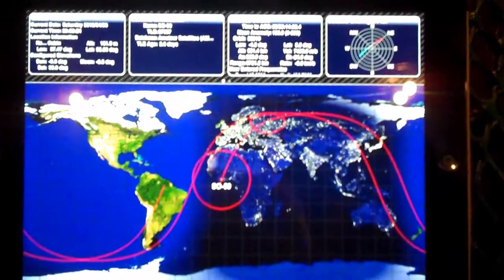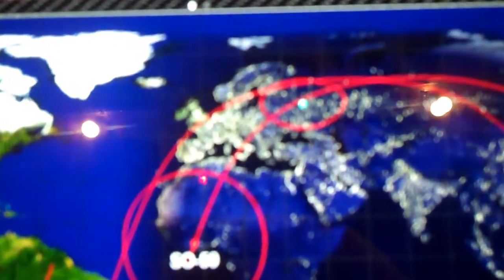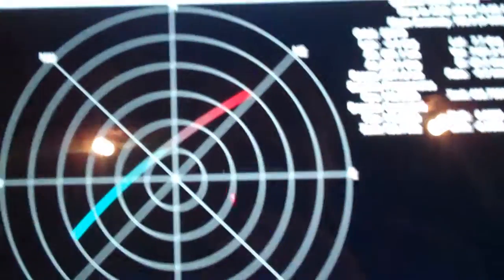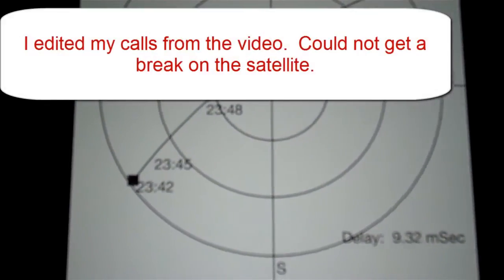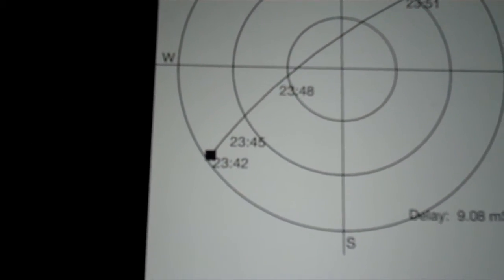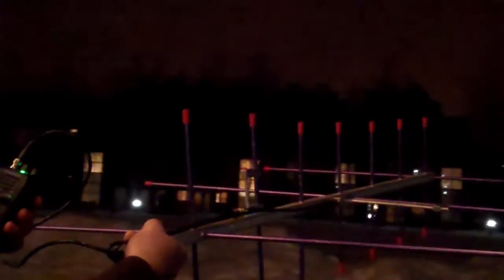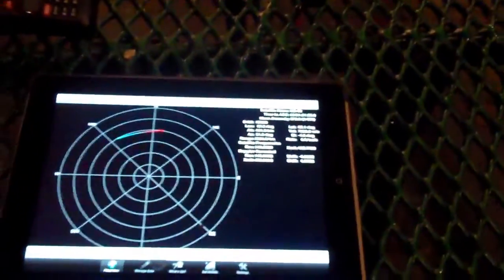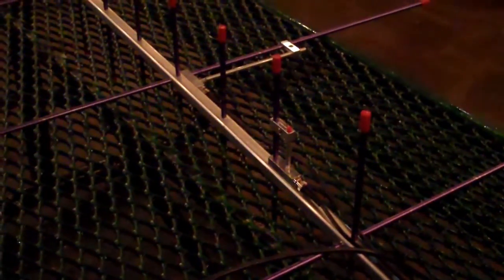Receiving Satellite Signals with Wouxun Radio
Tried to work the SO-50 satellite but could not get a break into the bird.  However, I did receive a lot of stations from all across Europe.  Will try again when I have a daytime pass of this satellite.